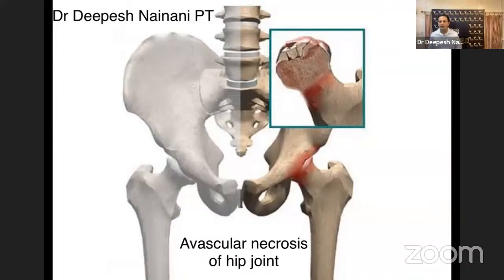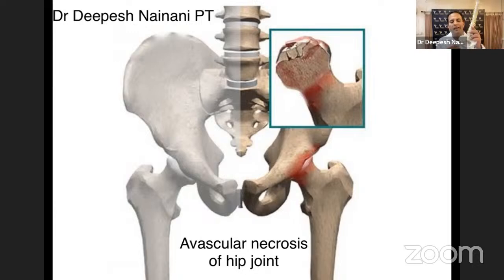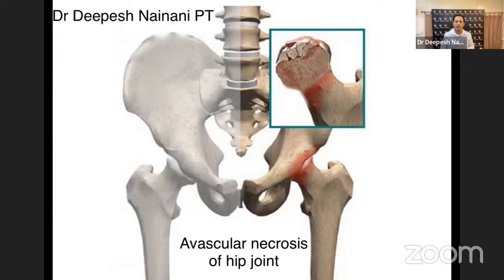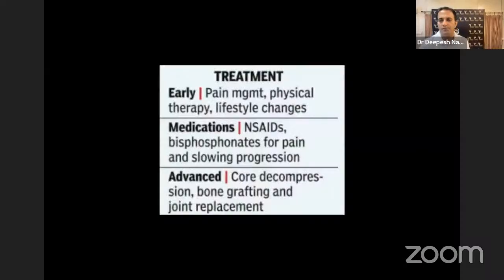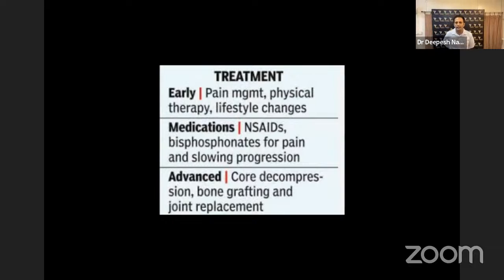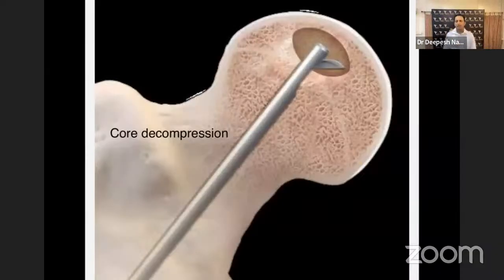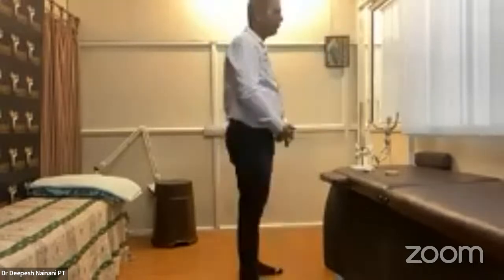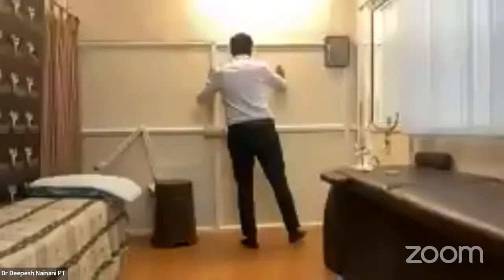Physiotherapy with Dr Deepesh Nainani (Feb 28, 2024)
Physiotherapy for Avascular necrosis of hip joint